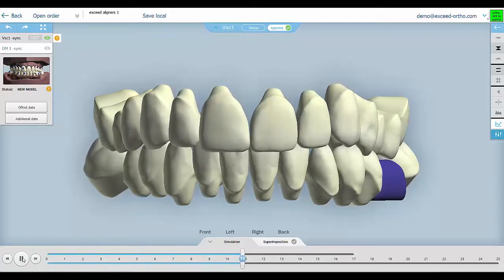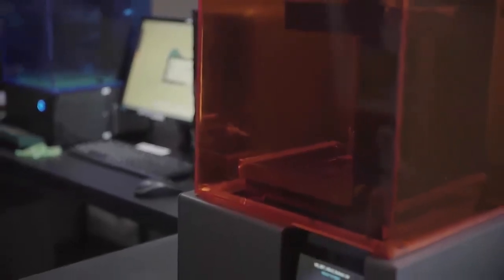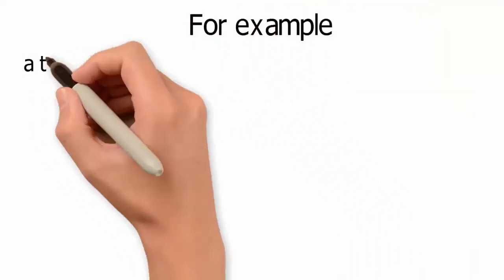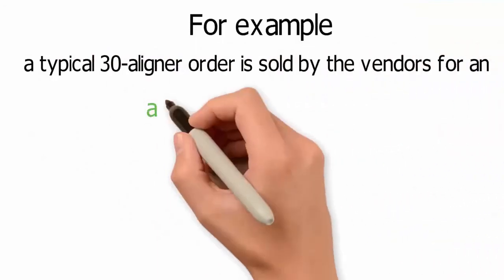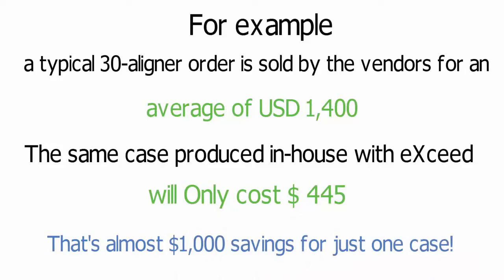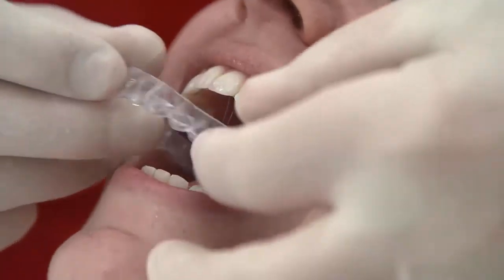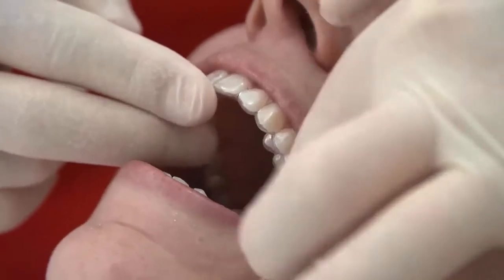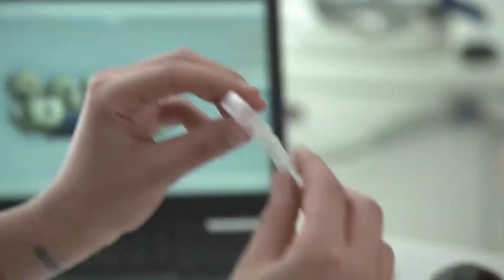Aligners in-office production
This video reviews the advantages and features of aligners in-office production. The production and delivery processes are described. Cost and time savings are discussed. More and more patients are asking for aligners but due to costly vendor fees, many are forced to decline or postpone treatment. Thanks to eXceed 3D aligner design software and manufacturing solutions, digital orthodontics has now become more affordable. Save up to 70% on aligner lab bills and have better control over your aligners; operation with eXceed in-office aligners.